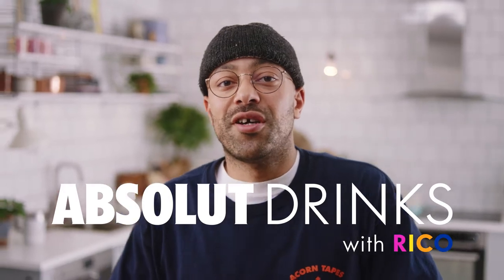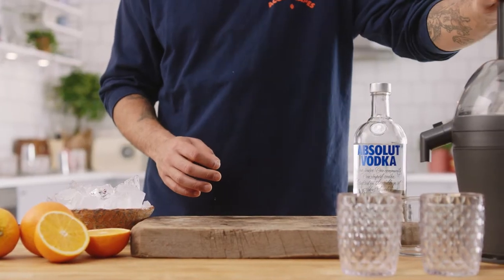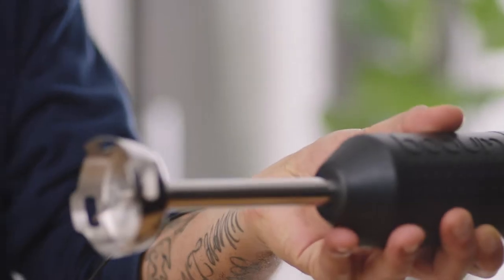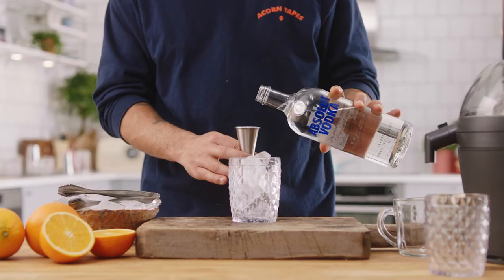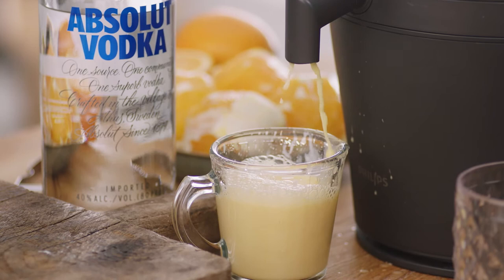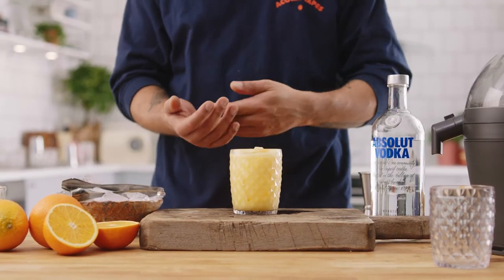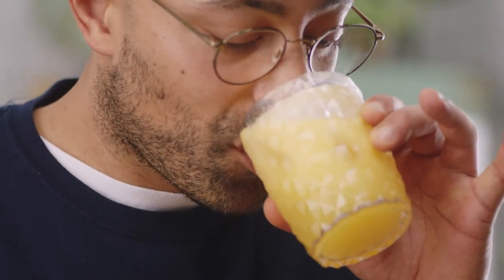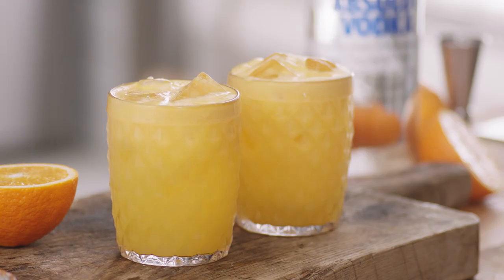The World’s Best Screwdriver | Absolut Drinks With Rico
Unlock the secret to making the world’s best Screwdriver! In this episode of Absolut Drinks with Rico, we’ll blow your mind with the simple secret to making the world’s best Screwdriver. Usually, when it comes to 2-ingredient cocktails like the Screwdriver, everything boils down to the quality of your ingredients, but with this recipe we’ll show you a simple technique to take it even further. Let’s get into it!

45 ml Absolut Vodka
Top up with Aerated Orange Juice